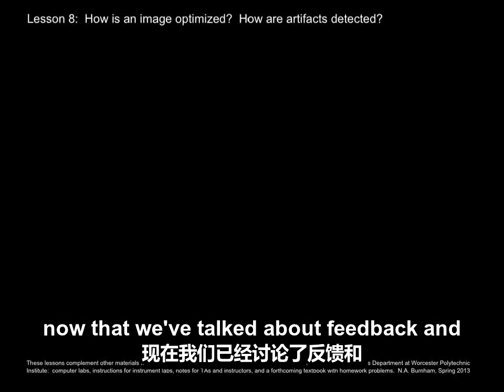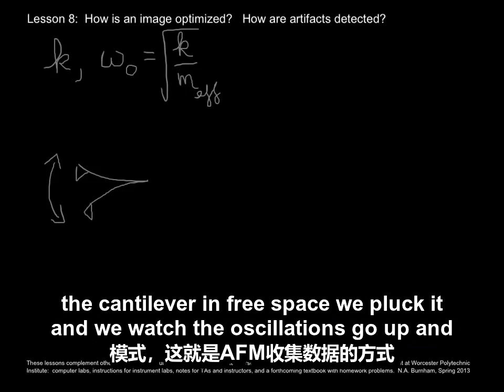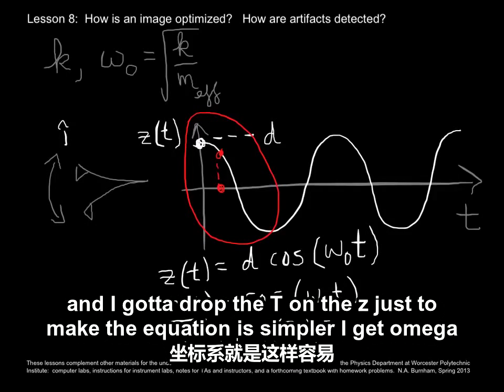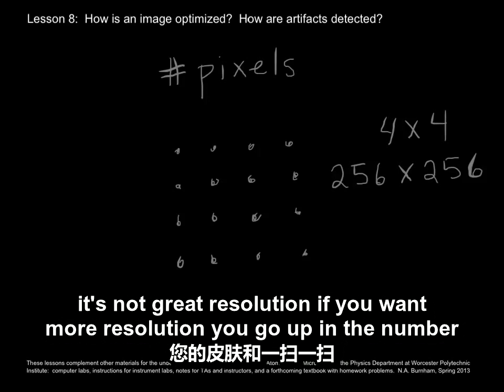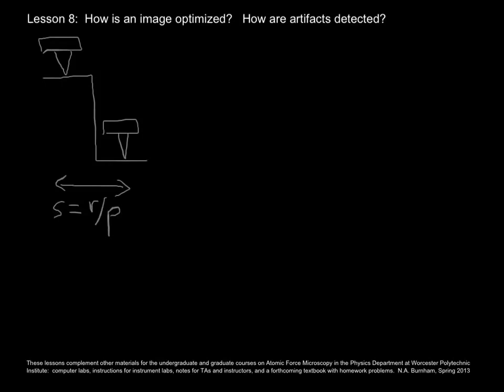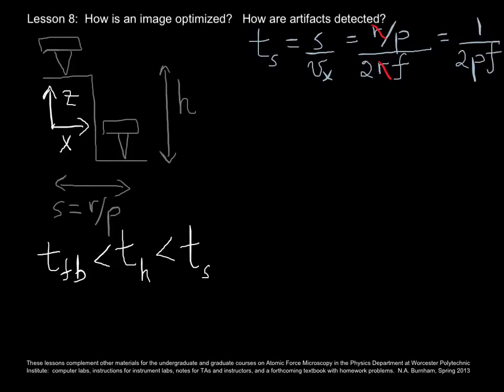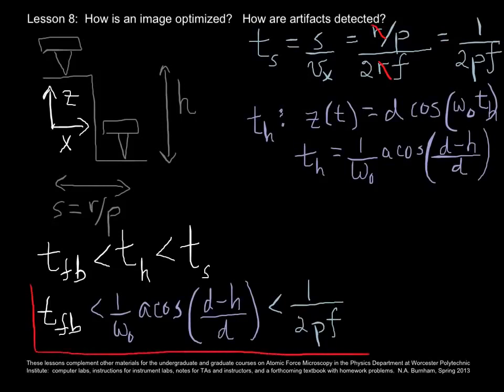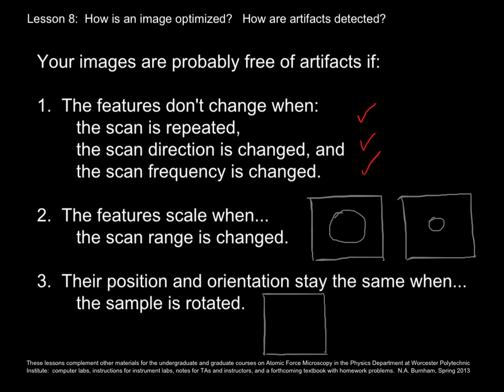AFM Lesson 8 Image optimization and artifact detection